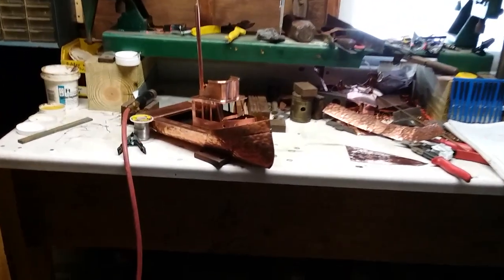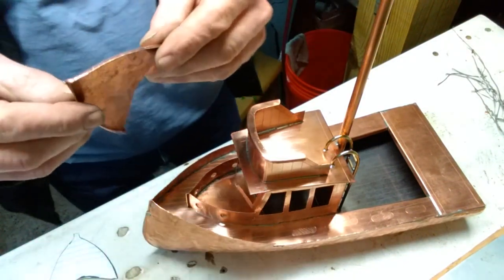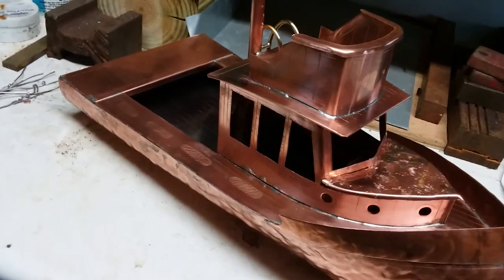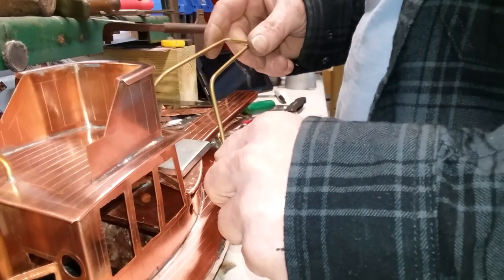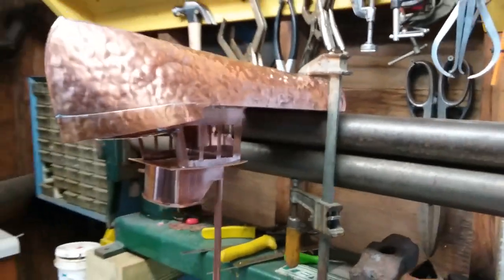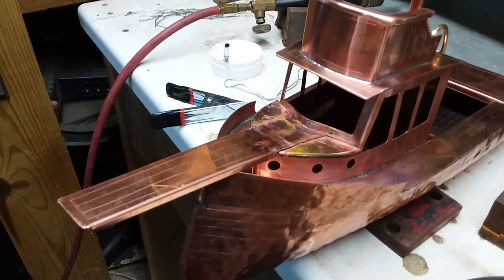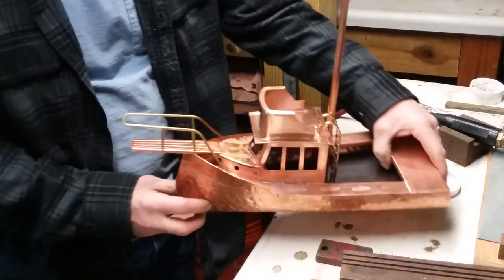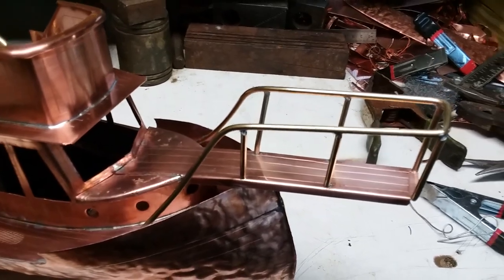model Boat Build 4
My name is Tom and I built 2 copper and brass boats that resemble the fishing boat from the movie jaws. Here is how I built the second one. Part 4 of?
I went to a Vocational high school and learned the sheet metal trade. now I am a contractor in construction and I enjoy doing copper artistic projects as a hobby at home. subscribe if you like. I will be making very different things in metals and posting them here.